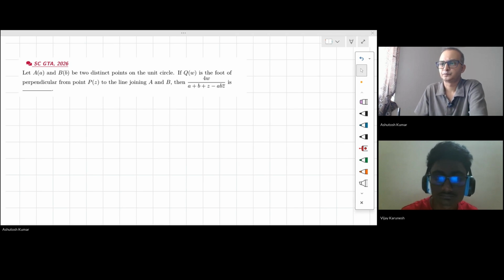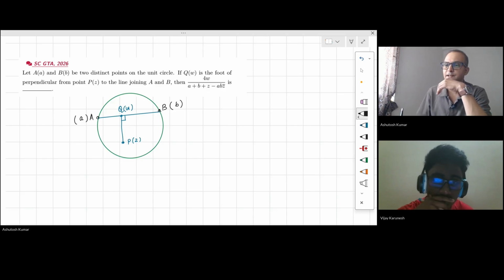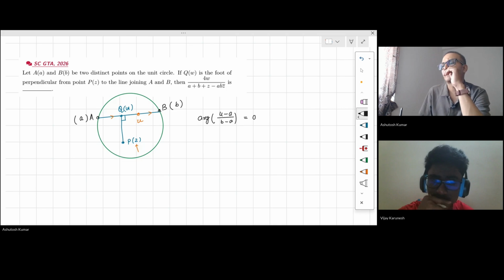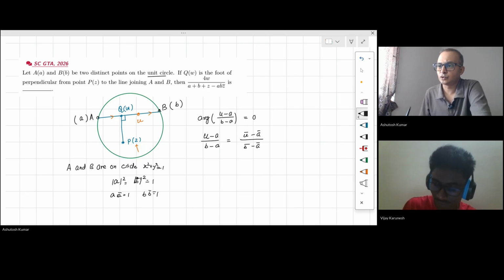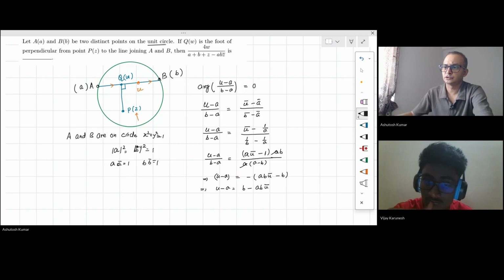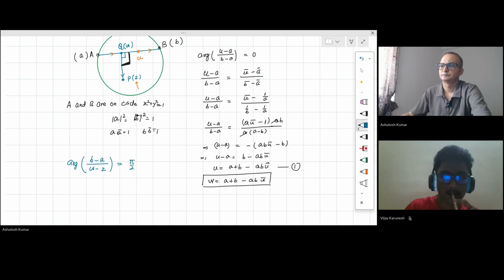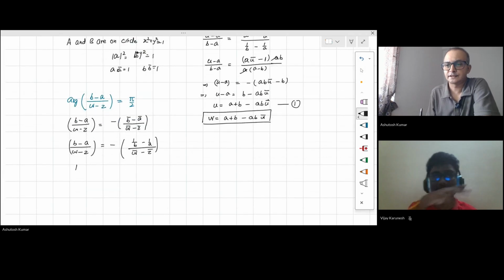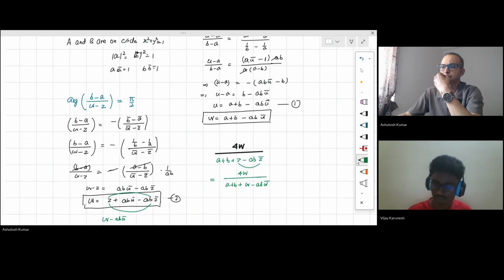Complex Number Foot of Perpendicular Problem 😳 | GTA 2026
In this video, I solve a beautiful problem from SC GTA (2026) involving complex numbers and geometry on the unit circle.

The question looks simple, but requires a sharp idea and the right interpretation to solve efficiently.

This session focuses on building visual understanding, geometric insight, and smart problem-solving techniques — exactly what you need for JEE-level questions.

Let \(A(a)\) and \(B(b)\) be two distinct points on the unit circle. If \(Q(w)\) is the foot of perpendicular from point \(P(z)\) to the line joining \(A\) and \(B\), then \(\dfrac{4w}{a + b + z - ab\conj{z}}\) is \blank.